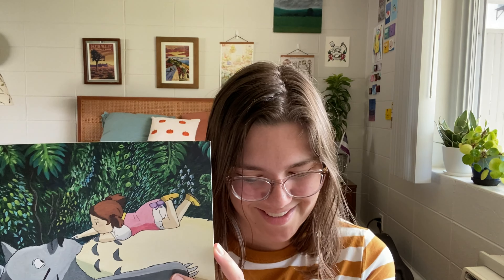Everything I learned from my FIRST Comic Con Artist Alley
It's finally here! My overview on everything I learned at my very first Artist Alley Comic Con! Honestly, after editing this video I realize there's a few more things I could've talked about and totally forgot, so I may or may not do a part 2 after this. If I did a part 2 what questions would you have that I can try to answer?

Definitely check out  @Mualcaina  channel, she has a TON of helpful videos about doing artist alleys!

everything I bought:
folding wagon
table cloth
business card holder
bamboo print holder
wire cubes
solid cubes
paper bags